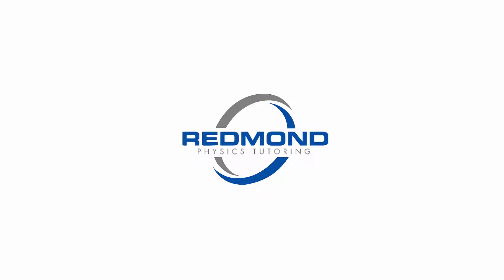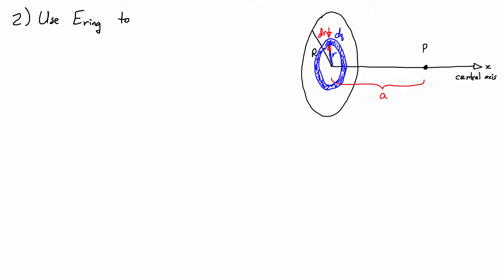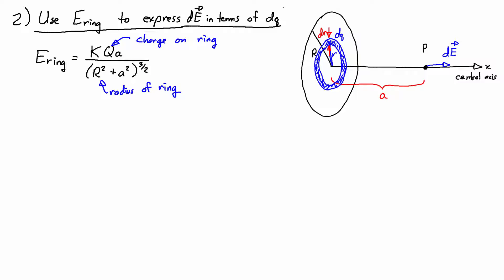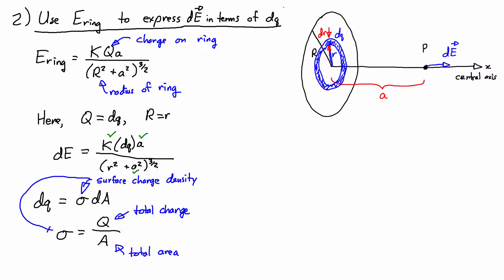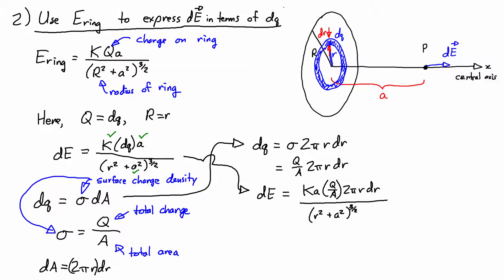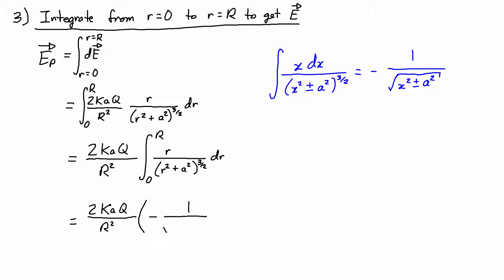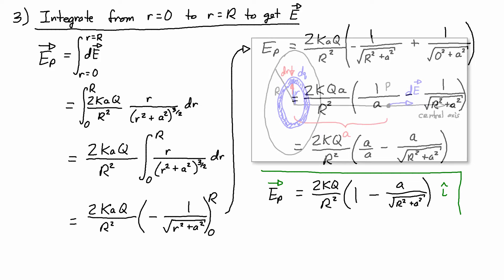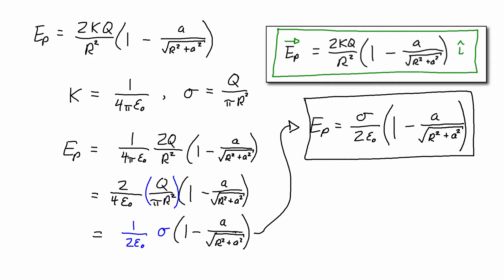Deriving the Electric Field for a Disk of Uniform Charge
This video shows you how to derive the electric field for a disk of uniform charge Q, at a point located along the disk's central axis a distance a from the disk. The derivation builds on a previous video:

The main difference with this is that you need to express dE in terms of a small piece of area, dA, but still integrate along the single variable r.